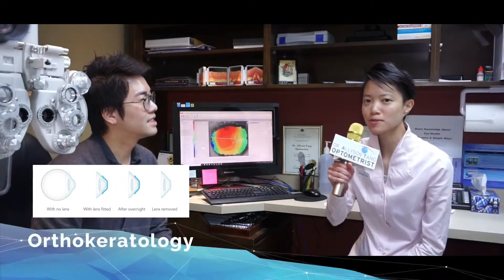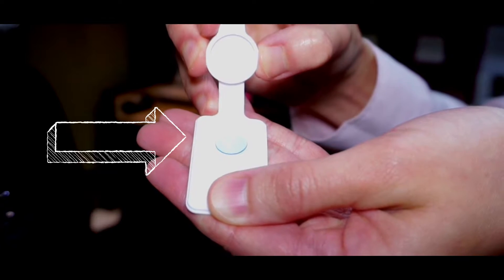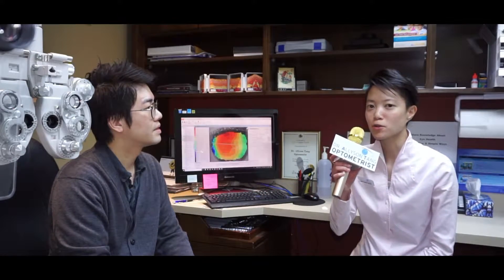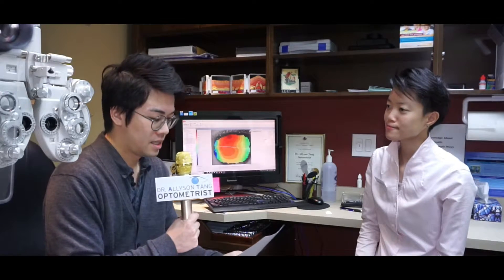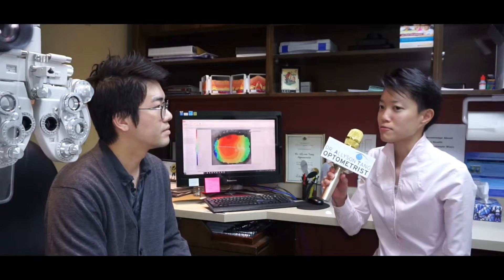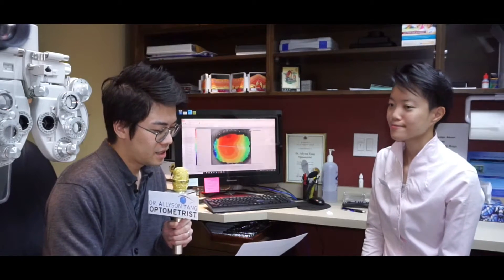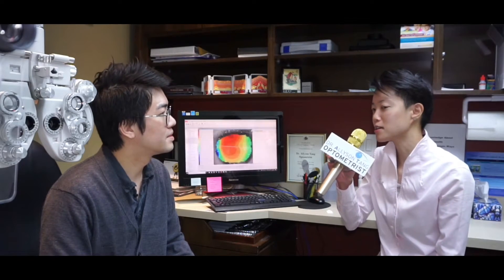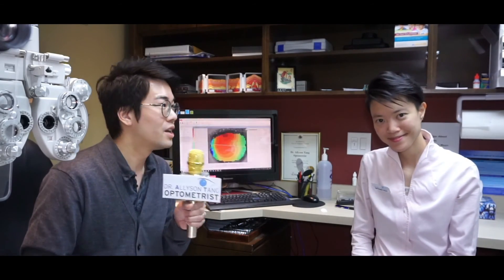What is Ortho-K?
Have you heard of lenses that you wear in your sleep to correct your vision? They allow you to see well during the day without contact lenses or glasses.  Ask your eye doctor for more information today.